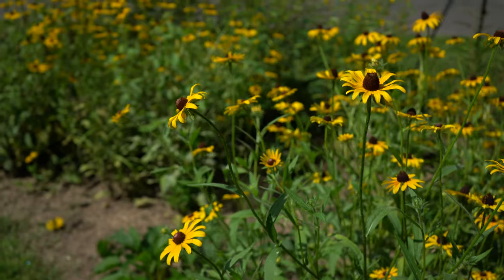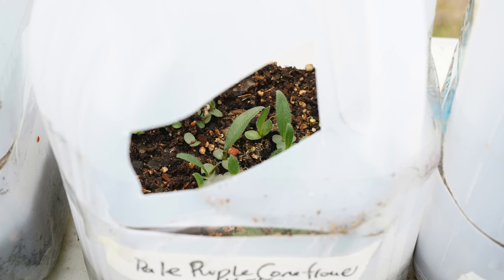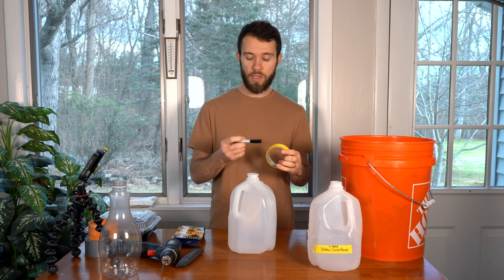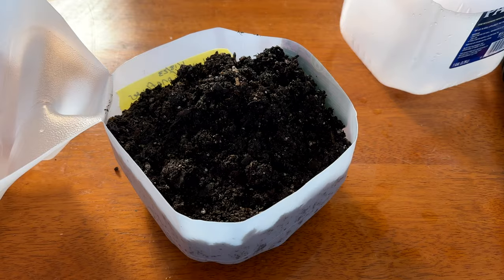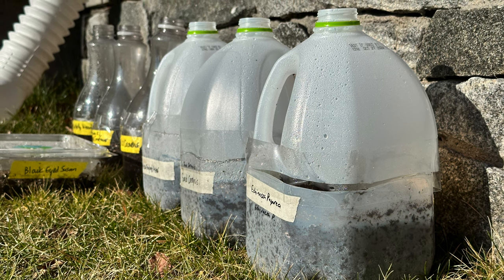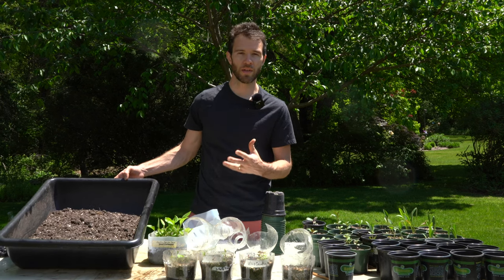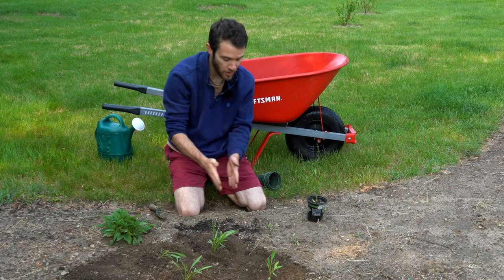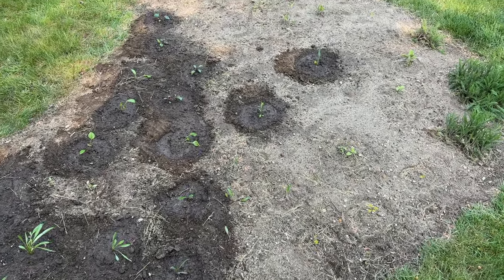Winter Sowing Seeds (The Gardening Season You Never Knew About)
Did you know that you can plant seeds in the middle of winter? There are so many flowers, herbs, and other perennials that can be sown in winter to save time and money in the springtime!

In this video, I share the process of winter sowing seeds in milk jugs. I also show the seedlings sprouting in spring, transplanting out, and the result in summer. We used this method to create a flowering meadow in our own yard. Learn the entire winter seed sowing process from start to finish, seedling to blooms!

In our article above, you'll find where to buy specific seed varieties that are suitable for winter sowing.

GARDEN MARKERS:

LIQUID FENCE:

Timestamps:
0:00 About winter sowing
1:02 Benefits of winter sowing
3:31 How to winter sow in milk jugs
7:15 Moving seeds outside and maintenance
8:58 Transplanting (4 months after planting)
12:13 Moving into the ground (5 months after planting)
14:16 Final update (summer flowers!)